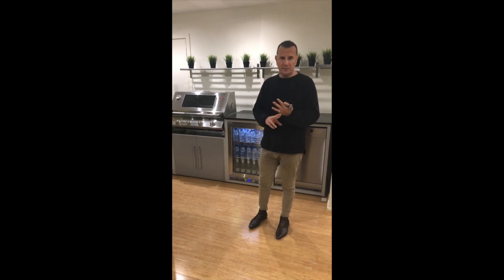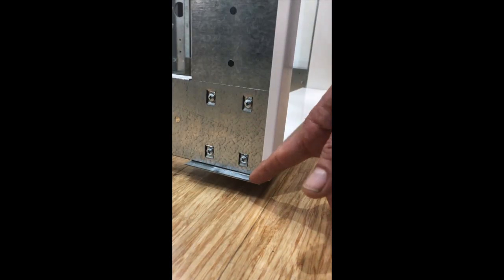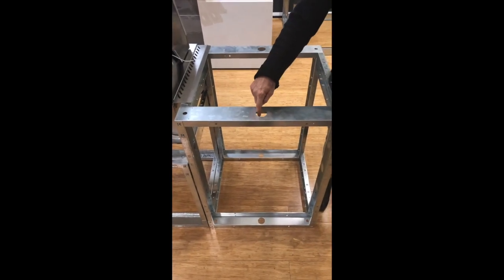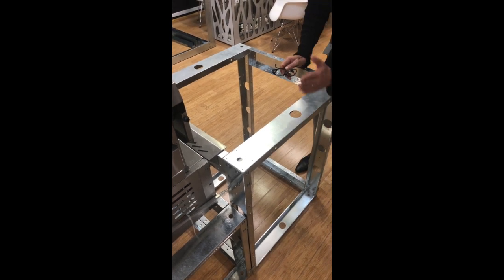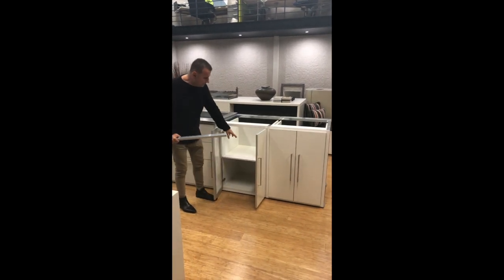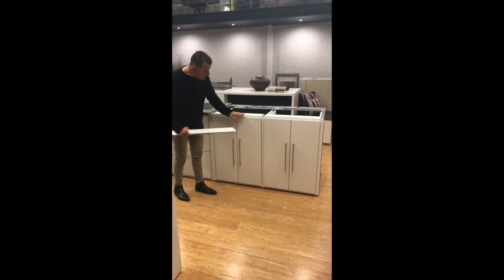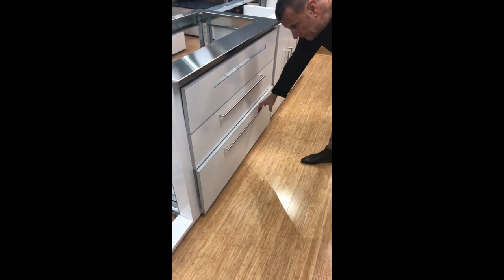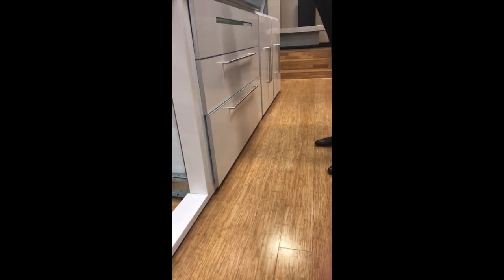Barbecues Galore - Fresco Frames Product Training Video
Fresco Frames Outdoor Kitchen Product Training Video